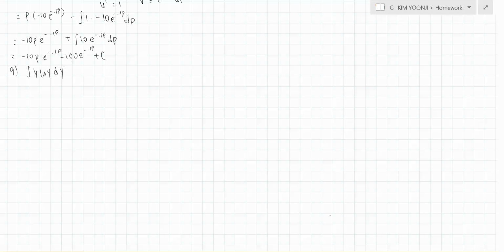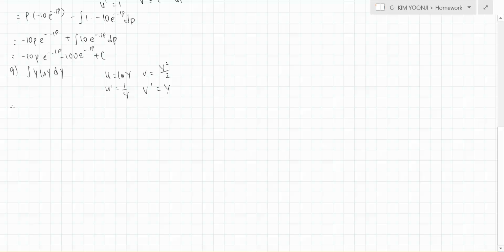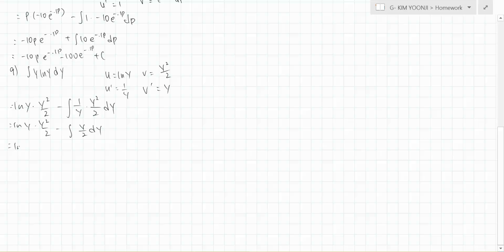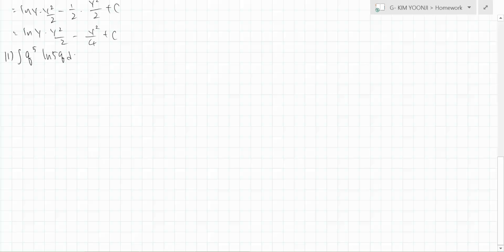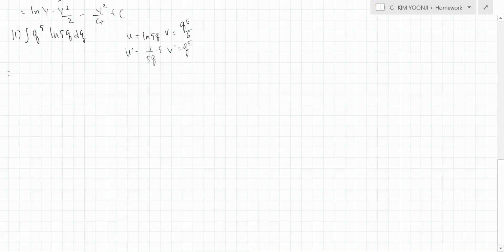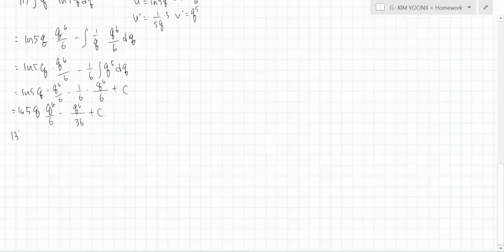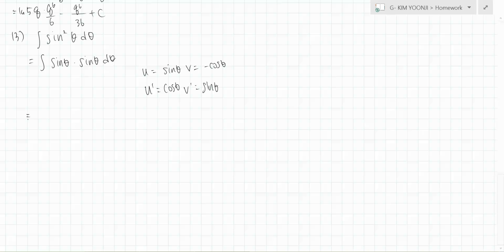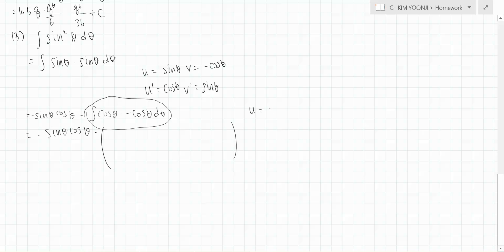7.2 #9 - Integration by Parts (Student video)